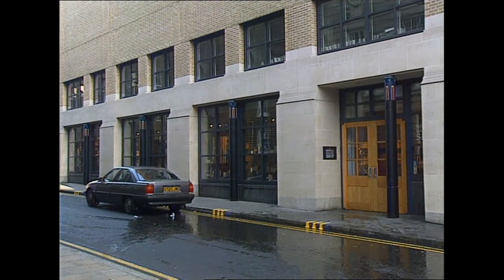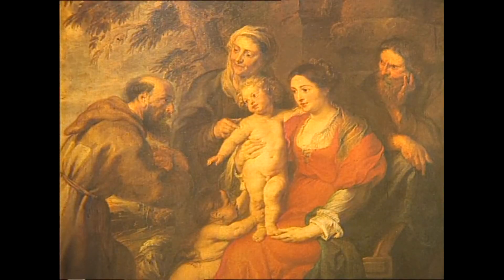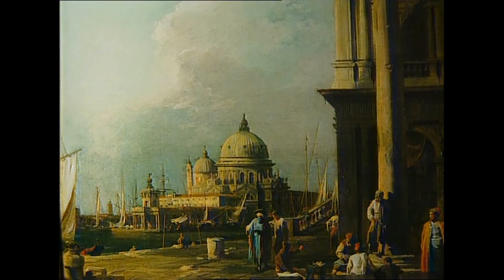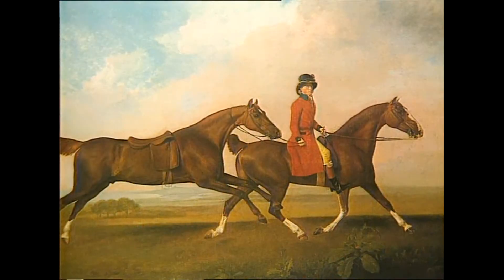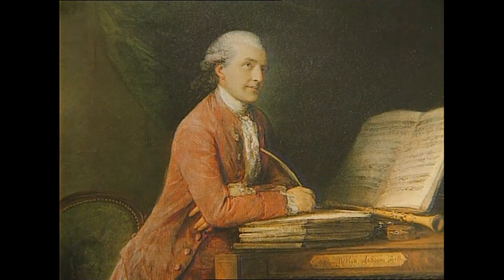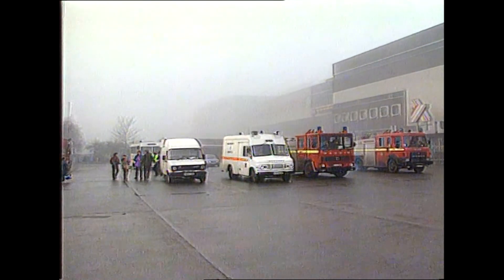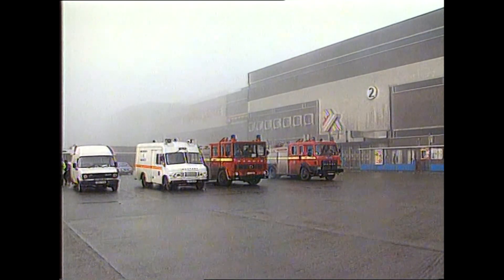IRA Bomb Attack on National Gallery | Thames News Archive Footage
The IRA set off a bomb in the National Gallery, no priceless paintings were damaged, and the gallery was back open later the same day.